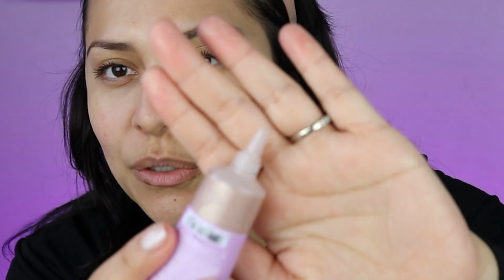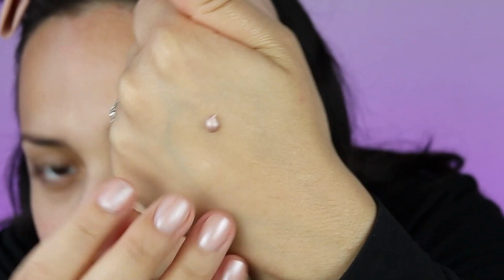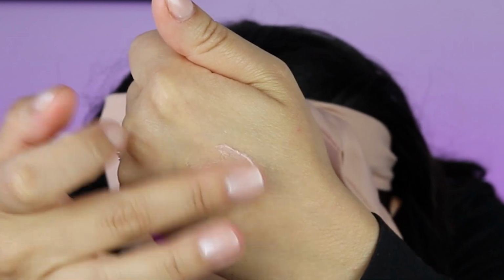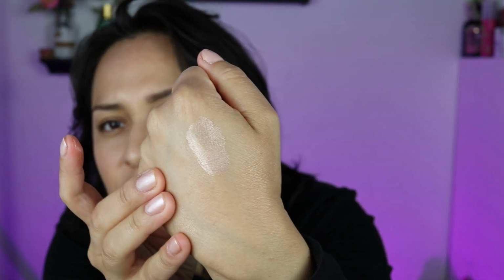New Drugstore Makeup Wet n Wild Megaglo Glow in Love Highlighter - Is It Worth the Hype?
Hey!! Discover the radiant glow with Wet n Wild Megaglo Glow in Love Highlighter! In this video, I review this stunning highlighter, showcasing its versatility as I apply it both before and after foundation for a luminous, all-day glow. Watch for tips on achieving a flawless, highlighted look with this affordable gem!

wet n Wild Megaglo Glow in Love

0:00 intro
0:10 Wet n Wild Megaglo Glow in Love
1:00 Wet n Wild Glow in Love Swatch
1:31 WW Glow in Love Application before Foundation
2:40 wet n wild foundation application
3:56 Wet n Wild Glow in Love Application after foundation
4:50 Final Look and Thoughts